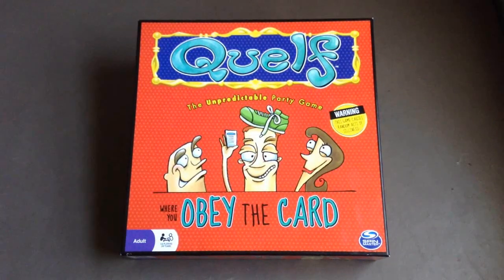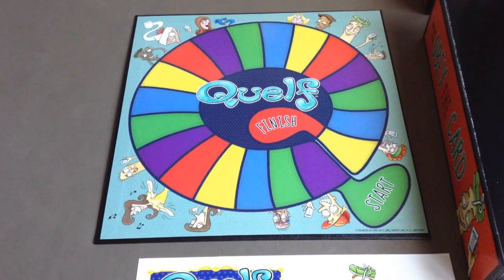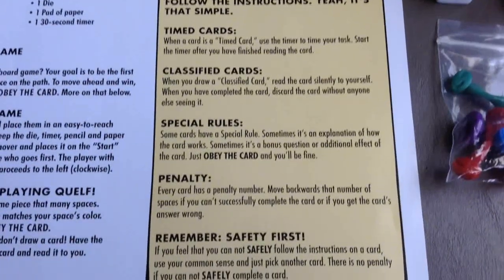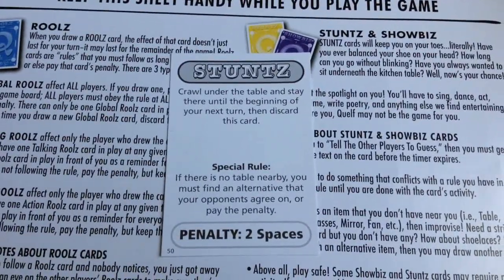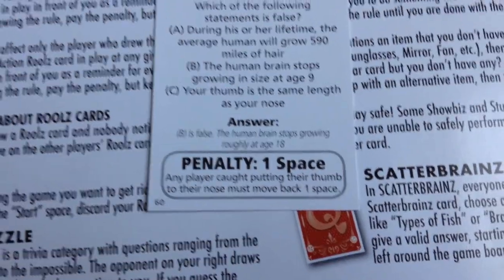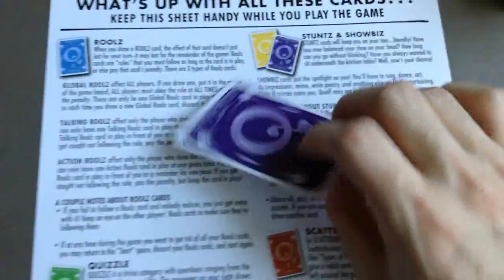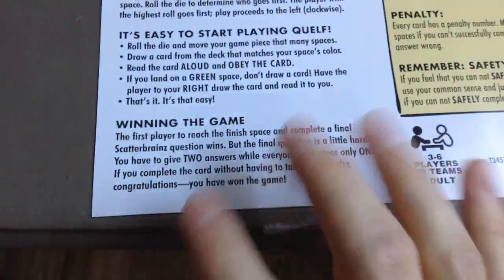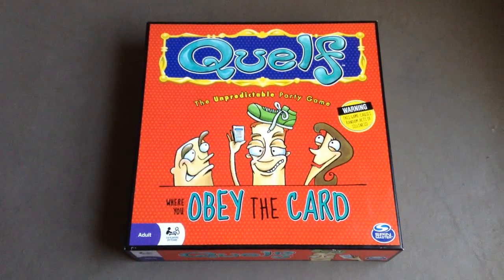How To Play Quelf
If the timing is right, Quelf can get pretty crazy.